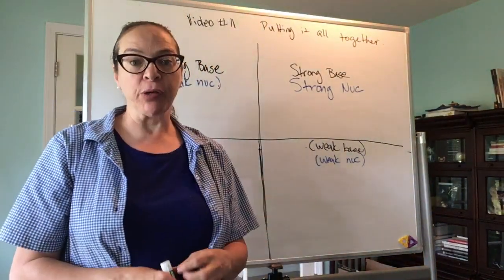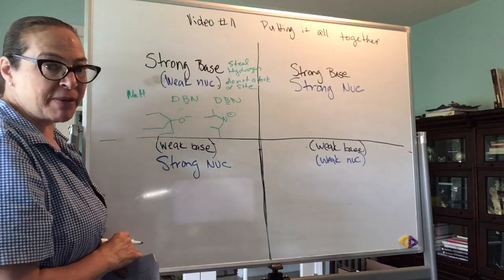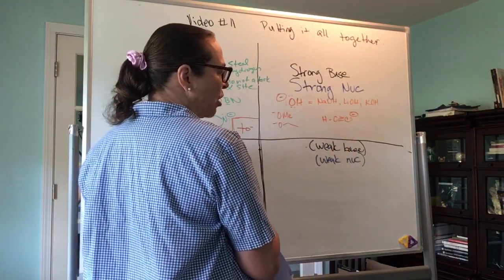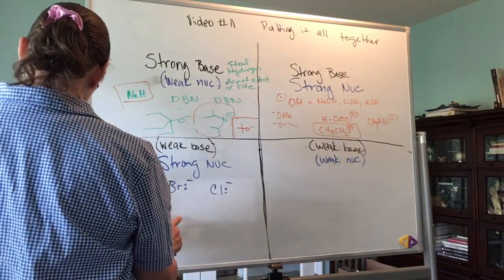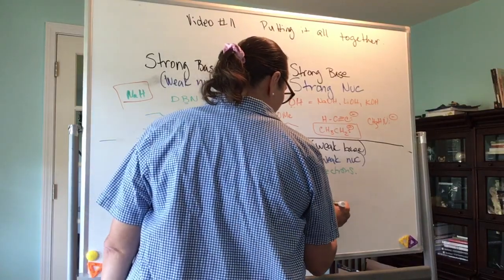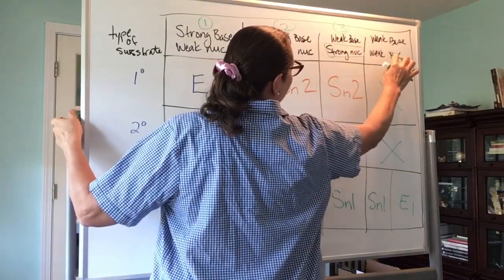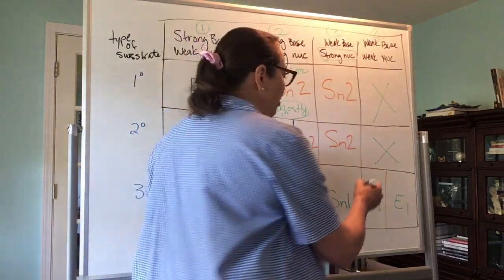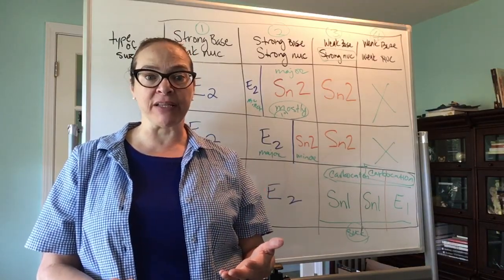#11 putting it all together E1, E2, Sn1, Sn2 likely Base nucleophile list 1